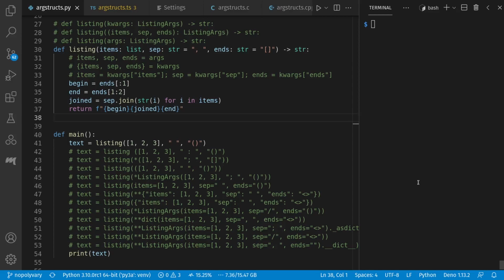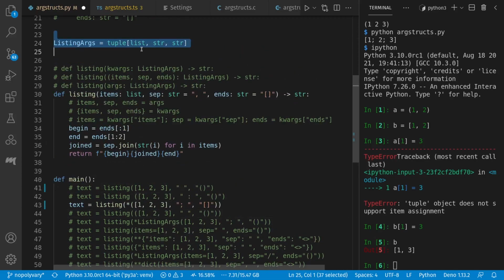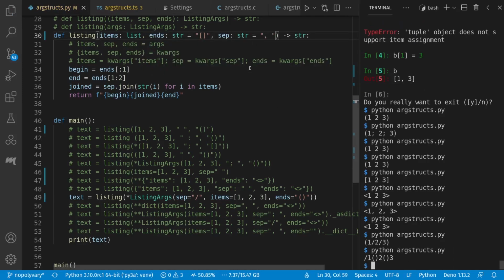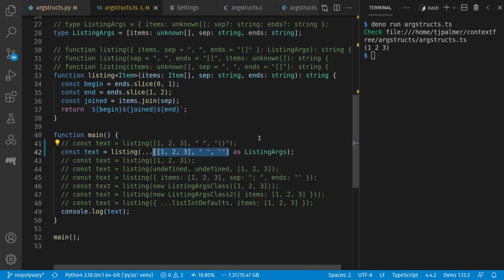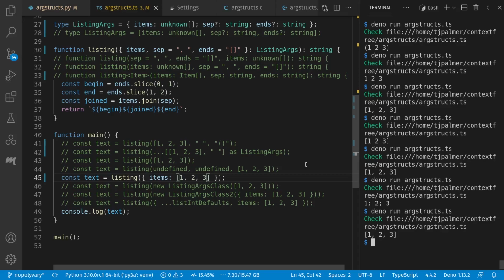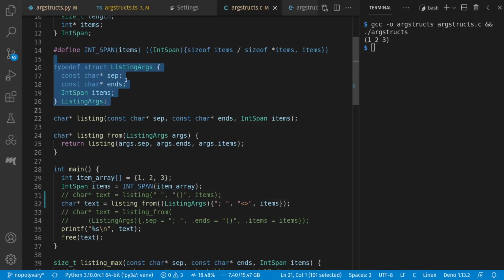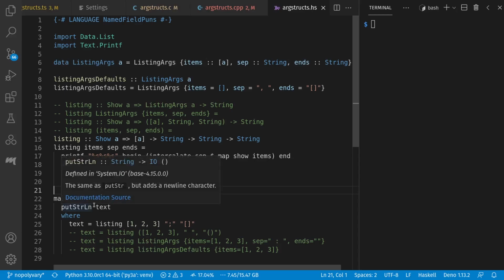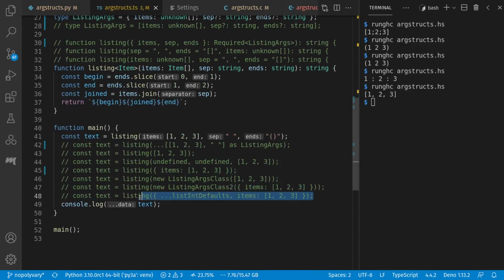Arguments vs tuples and structs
Thanks much to Alexander Goussas for hi and bye in Spanish!

0:00 Python
7:45 TypeScript
13:10 C
14:32 C++ (cpp)
16:21 Haskell